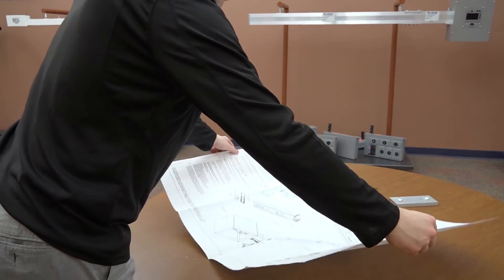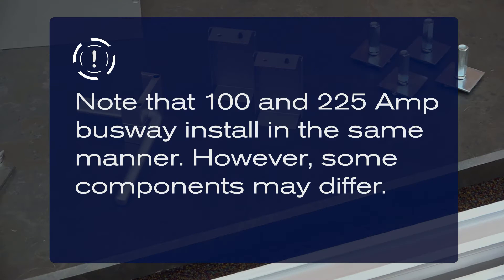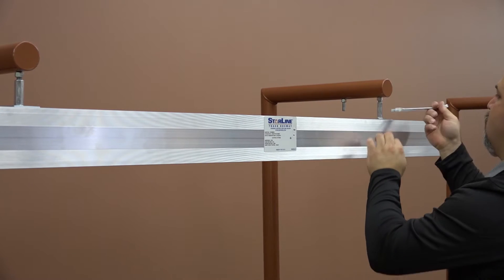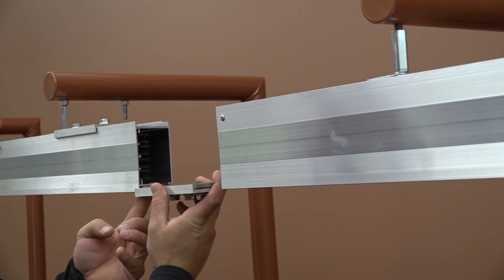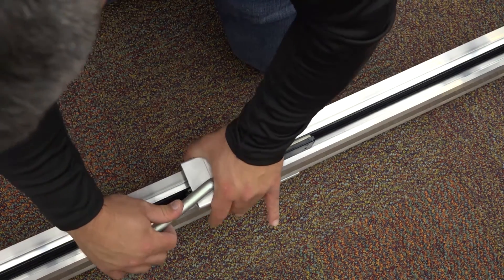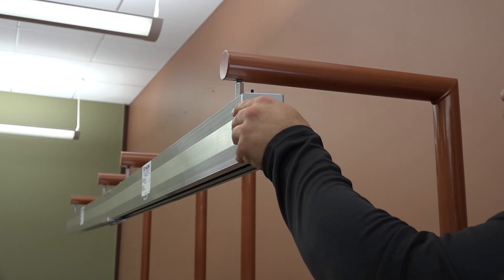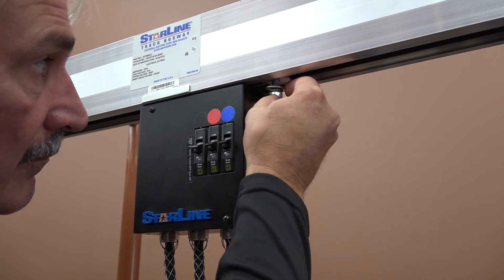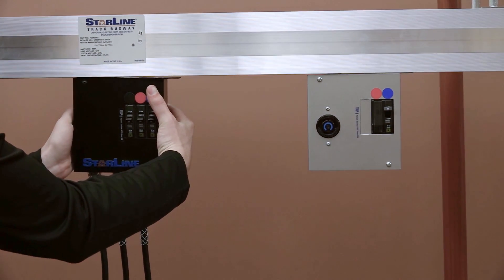Starline Track Busway 100 to 225 Amp T3 Installation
Starline Track Busway is the industry-leading power distribution system for the data center/mission critical, retail, industrial, and higher education markets.

This video provides step-by-step instructions to install Starline Track Busway 100T3/225T3 systems.